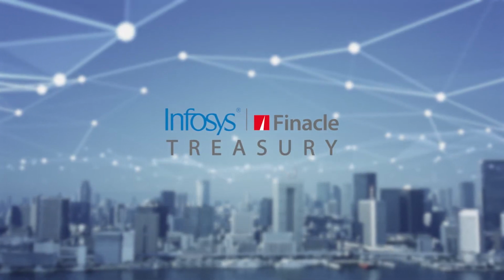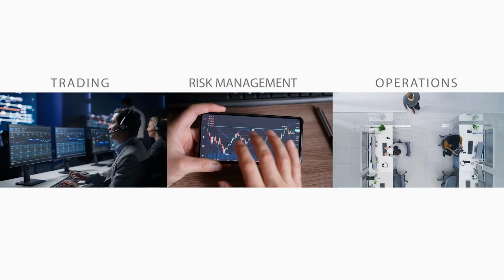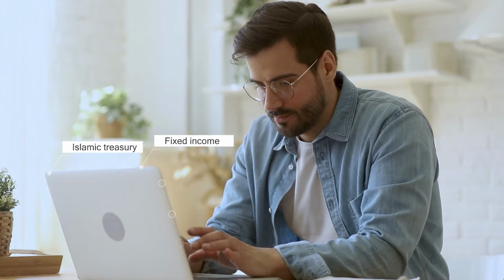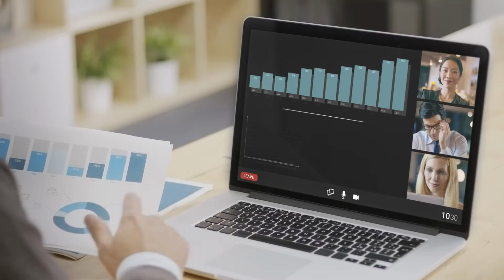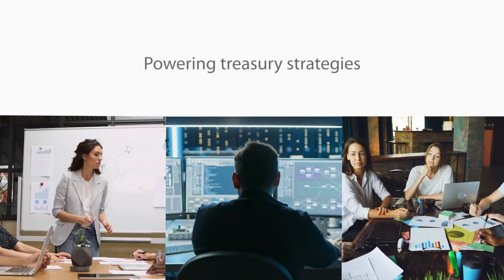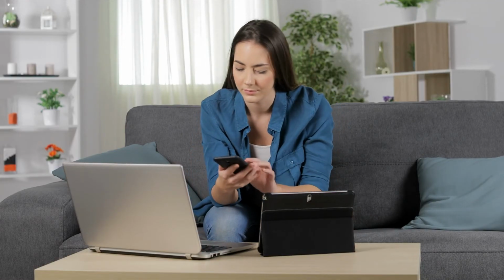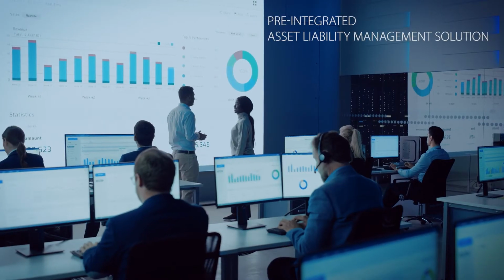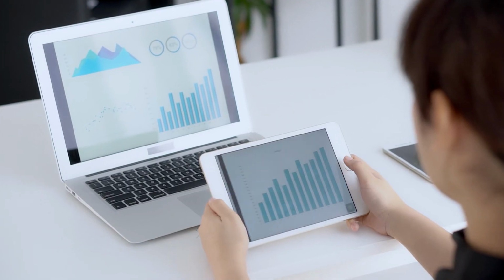Finacle Treasury Solution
Finacle Treasury is a front-to-back, cross-asset, multi-entity enabled solution with comprehensive capabilities across trading, risk management and operations. Built on an advanced architecture, the componentized solution is designed to accelerate treasury transformation journeys for universal banks, investment banks and asset management firms. With a rich experience of delivering treasury transformation across 50 countries with over 125+ installations, Finacle Treasury has helped banks and financial institutions around the world reimagine their treasury management.